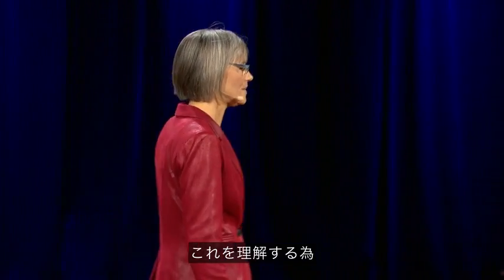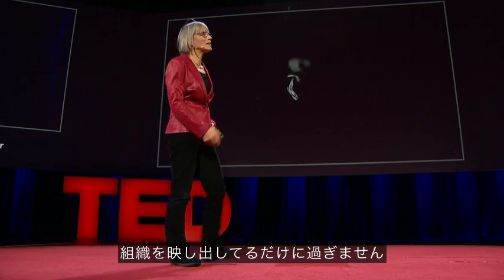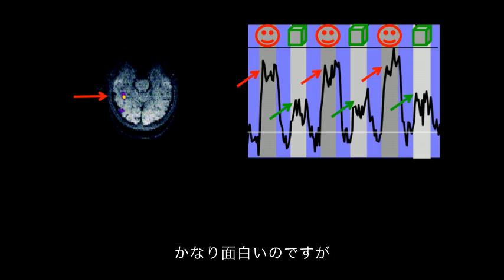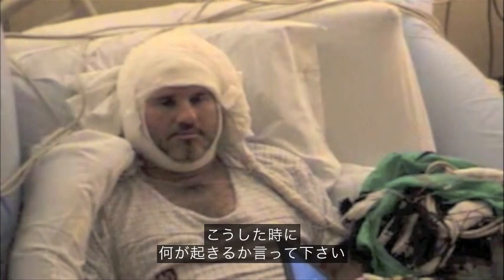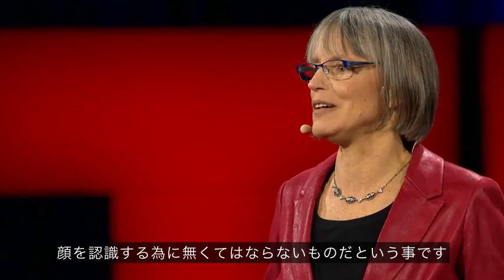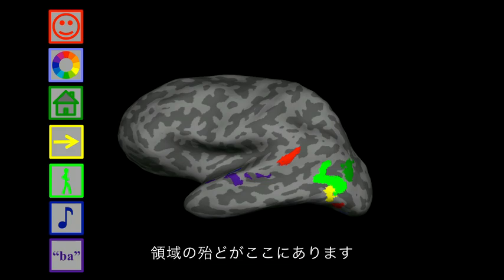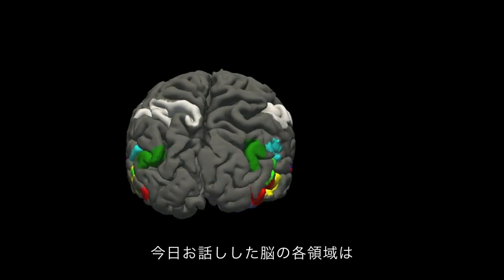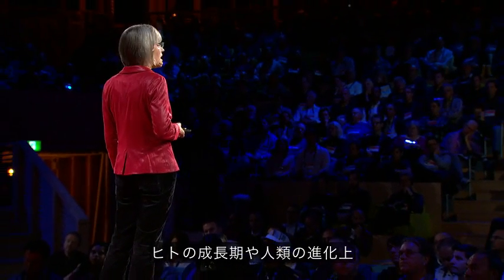最新脳科学 私達の思考回路の謎 ナンシー・カンウィッシャーTED日本語字幕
脳科学の研究はまだ始まったばかりだ。人間の思考を、すべて脳科学で解ったように、説明している「えせ学者」もいる。どこまで解ったのかまた何が解らないのが、大事なのだ！

 脳画像が示すのは 興味深い豊かなヒトの 思考活動を表しています 我々の頭の中には 汎用な目的を持つ 脳機能と 驚くほど複雑に特化され 多岐に分化した領域とが 共に存在するのです。
この研究は始まったばかりで 精神活動のニューロン像を 描き始めたばかりに過ぎず 最も根本的な疑問は そのまま残っています 例えばこれらの領域は それぞれ何をしているのでしょうか？ どうして３カ所も顔認知や 位置認知に必要なのでしょうか？ これらの働きの分担は どうなっているのでしょうか？ 第二に脳内部の それぞれの領域は どう関連し合っているのでしょうか？ 拡散画像で 脳のあらゆる部分を繋ぐ ニューロンの束を辿ったり ここで示した方法で 脳のニューロン個別の繫がりを 辿る事が出来 こうして いつか脳全体の配線図が 分かる事となるでしょう 第三にこの様な体系的な構造が どうやって ヒトの成長期や人類の進化上 出来上がったのかです
 TED2014 · Filmed March 2014 · 17:41